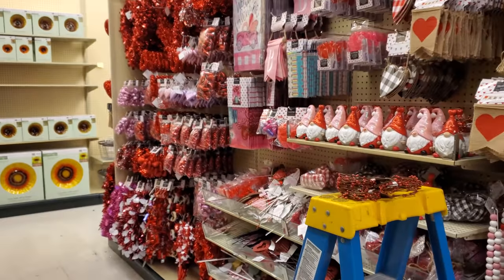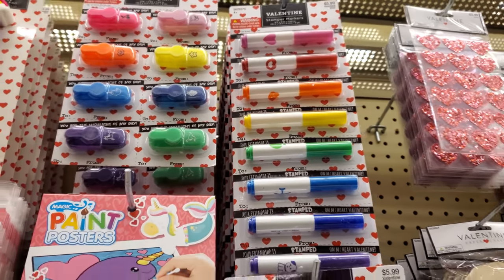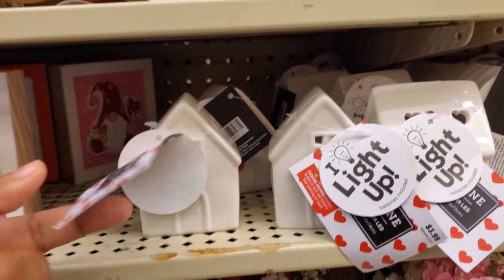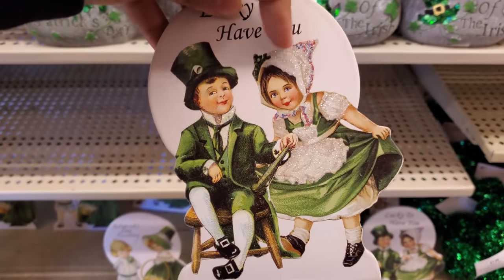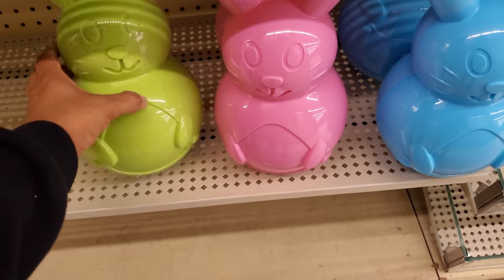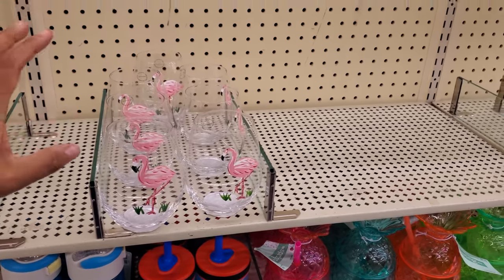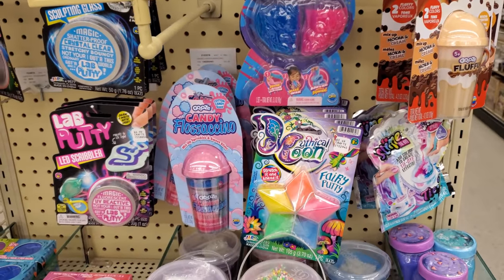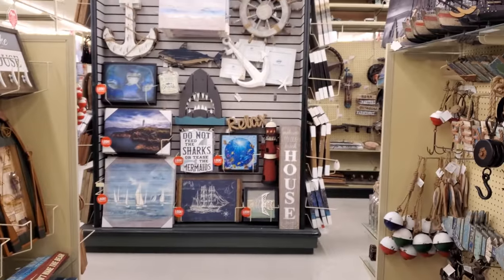HOBBY LOBBY VALENTINES DAY SAINT PATRICKS 2022 COME WITH ME WALKTHROUGH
día de San Valentín
decoración
hobby lobby
hobby lobby store
hobby lobby shopping
shopping vlog
daily vlog
people
diy
crafts
compras
compra conmigo
compras conmigo
zapatos
moda
bota
vestidos
hobby lobby 2022
dollar tree
marshalls haul
haul
farmhouse
vintage
walmart
dollar store